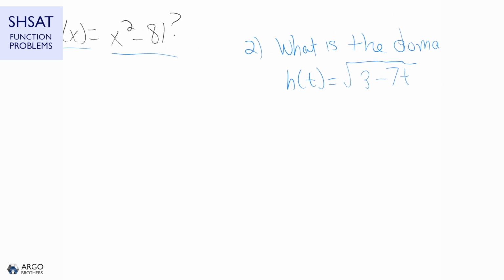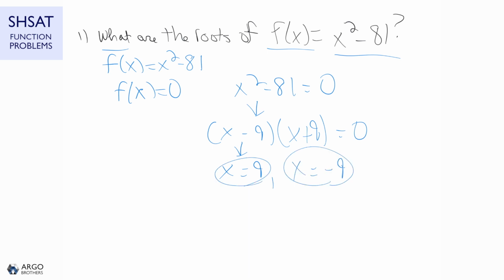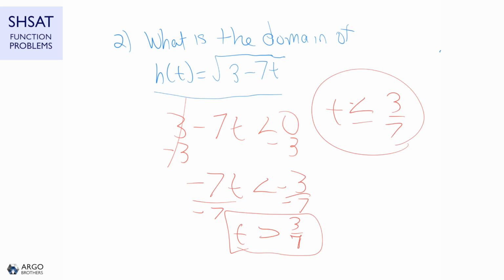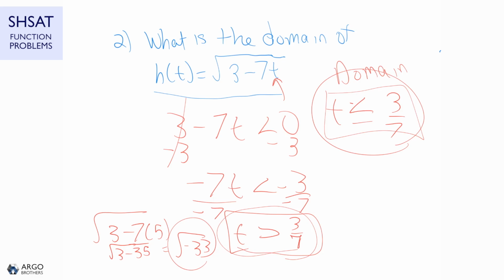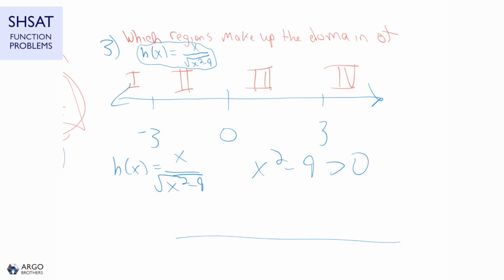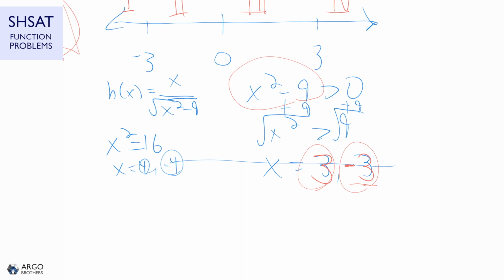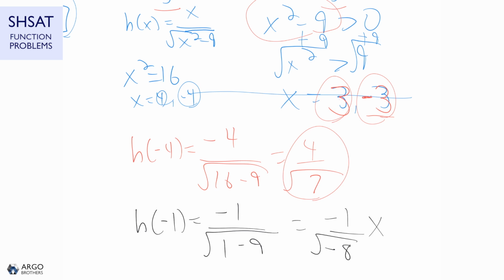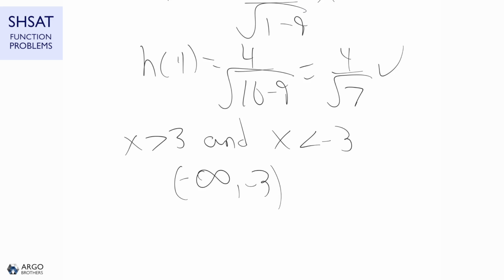SHSAT MATH | Algebra - Function Problems | Specialized High School Admission Test | New York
Specialized High School Exam Test Prep (SHSAT) by Argo Brothers.

Link to purchase book

The Specialized High School Admissions Test (SHSAT) is an exam that students take in order to gain admission into one of the eight New York Specialized High Schools:

-The Bronx High School of Science
-The Brooklyn Latin School
-High School for Mathematics, Science and Engineering at the City College
-High School of American Studies at Lehman College
-Queens High School for the Sciences at York College

Students interested in attending Fiorello H. LaGuardia High School of Music & Art and Performing Arts must audition. Admission to this specialized high school is based on academic records and audition. The SHSAT exam is not required if you are seeking admission to this school.

These videos will help you prepare for the Specialized High School exam.

SPECIALIZED HIGH SCHOOL ADMISSION TEST (SHSAT)

SHSAT Overview

The SHSAT is a 2 hour and 30 minute timed multiple choice test with two sections, verbal and math. Students can start on any section they prefer, however, the test must be completed in 2 hours and 30 minutes.

The verbal section is broken down into three parts. The recommended time spent on this entire verbal section is 75 minutes.

Scrambled Paragraphs - 5 Questions
This section requires students to structure a 6 sentence paragraph that has been placed out of order. The first sentence is given, and students must arrange the 5 sentences so it is in chronological order. It is important to note that these questions are worth twice as much as any other question on the test. For every scrambled paragraph that is correct, the student is awarded 2 points on their raw score. There is no partial credit, so, all 5 sentences must be arranged in the right manner to receive credit. This is the section most students find difficulty with.

Logical Reasoning - 10 Questions
This section requires students to draw valid conclusions from the information provided in the questions. There are specific types of questions in the logical reasoning section such as but not limited to: contrapositive of a conditional statement, deciphering codes and determining positions of objects.

Reading Comprehension - 30 Questions
This section requires students to read and answer questions. There are 5 passages in this question, each asking 6 questions.

Math - 50 Questions

The math section tests on algebra, arithmetic, statistics, geometry, probability and word problems. The math section contains 50 questions and the recommended time spent on this section is 75 minutes.